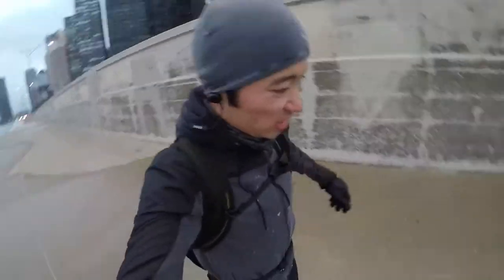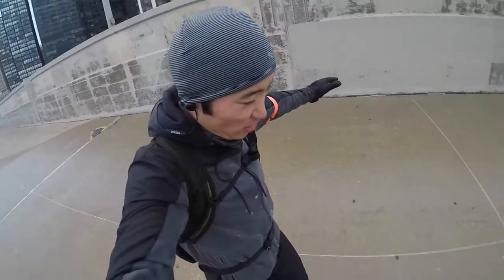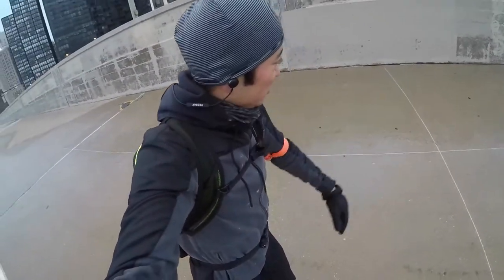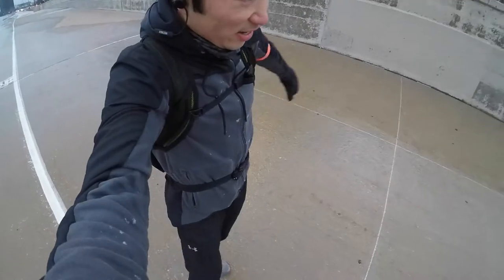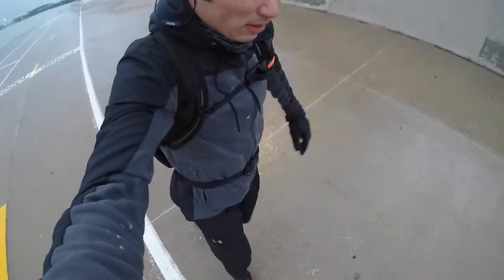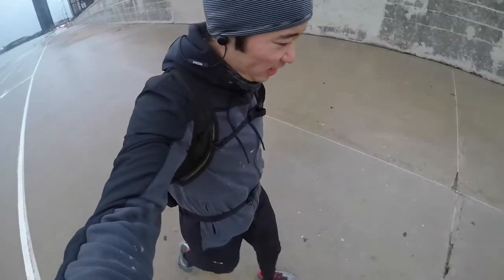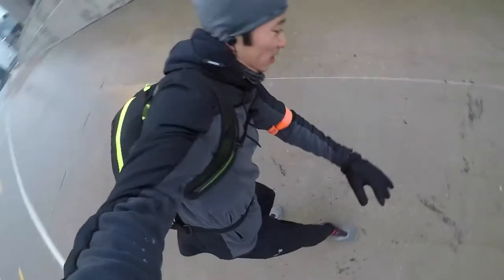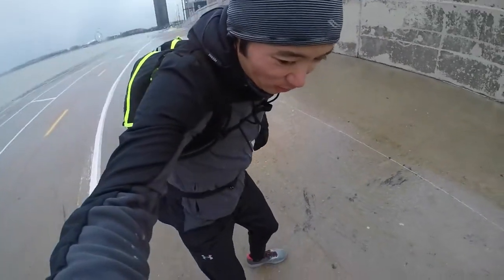SAUCONY RIDE 10 GTX - AFTER 100 MILES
It's been a couple weeks and a hundred miles since I first put on the Saucony Ride 10 GTX. Today, I check in on the shoes and give me thoughts on how things are going.
Saucony Ride 10 GTX

Overall, I am very happy with this shoe. I've hit a half marathon PR in this shoe, and I'm running faster than I've ever run. And I'm feeling great. The shoe seems to be holding up really well, and the deep treads that I first noted on these shoes are still deep and grippy.

That being said, there is a peculiarity to this shoe. Maybe this just comes with the territory of being a roomier shoe in the toebox and throughout the foot, but sometimes this shoe feels like two shoes, as if it were a platform that is only somewhat connected to the upper. This feeling goes away once I'm running, but it's definitely a noticeable and a not-good feeling otherwise.